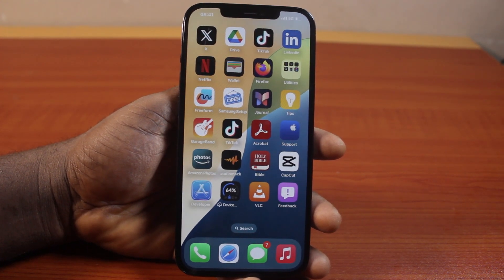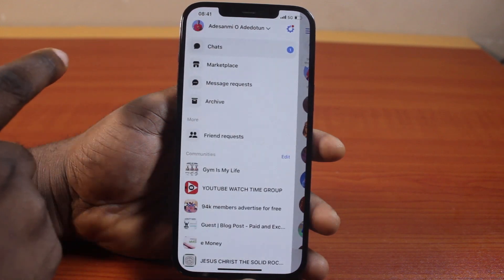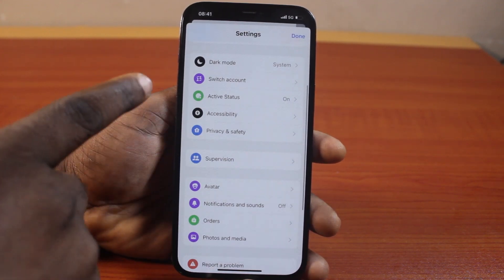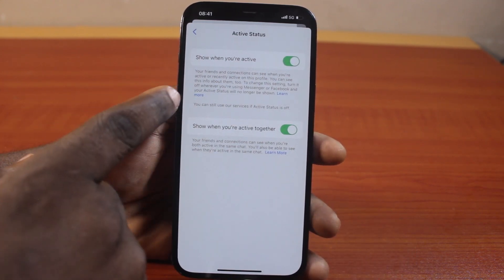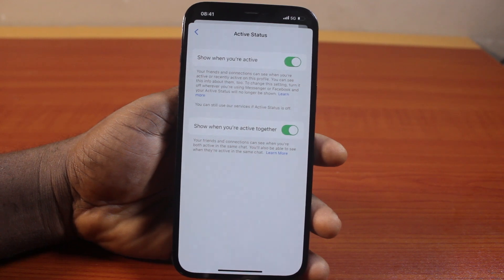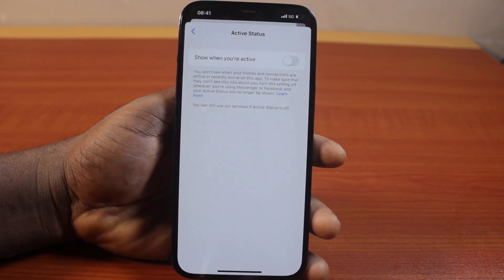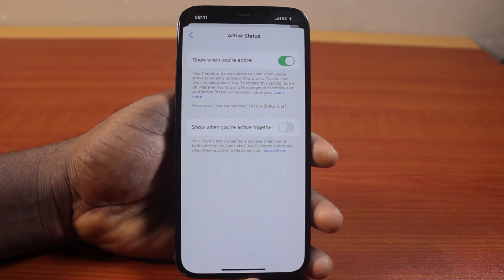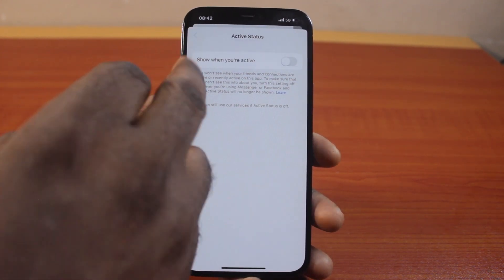How to Hide Active Status on Facebook Messenger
Here in this video, I detailed how to hide active status on Facebook Messenger. If this is enabled, your friends will not be able to see whether you're active online.